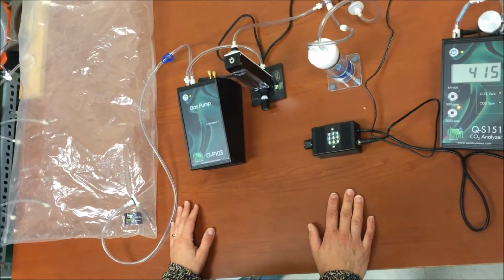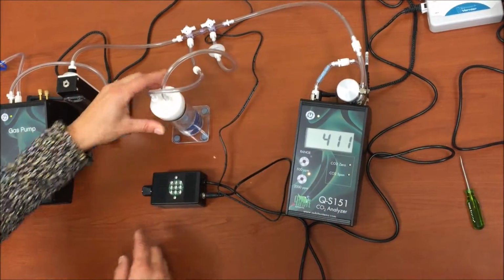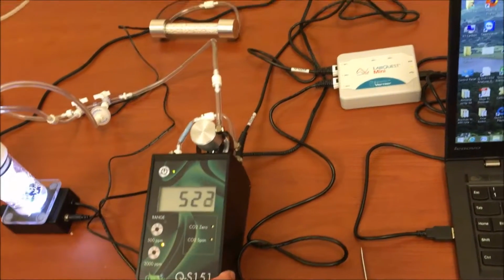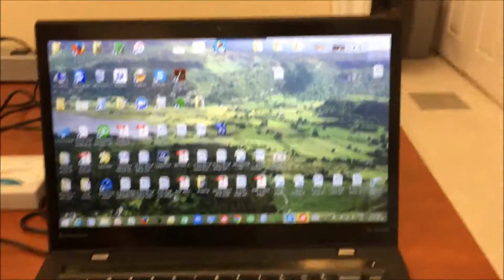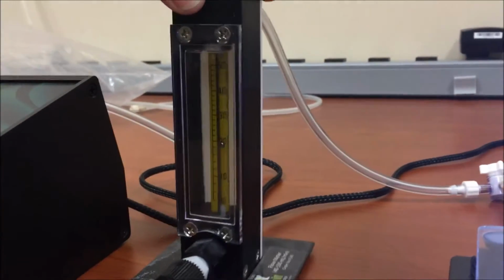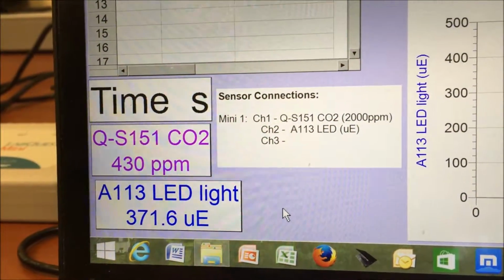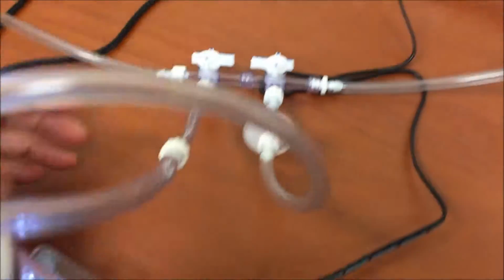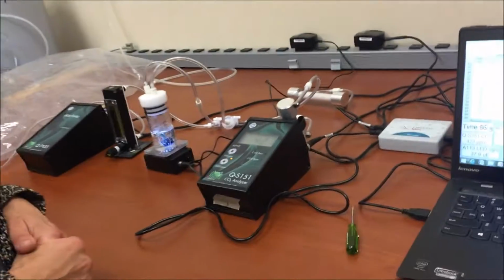FL23 Algal CO2 Package part 1